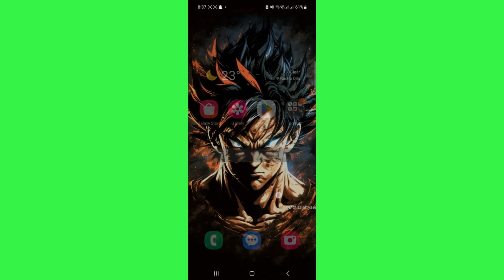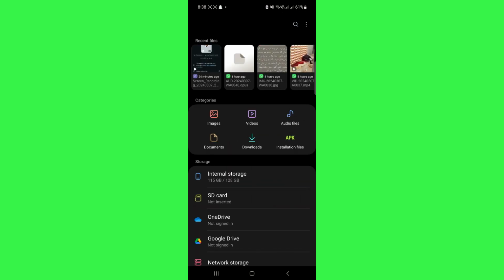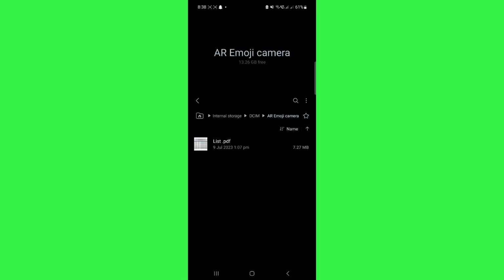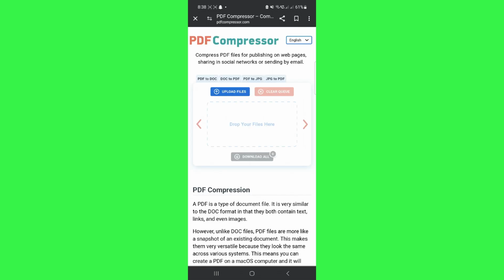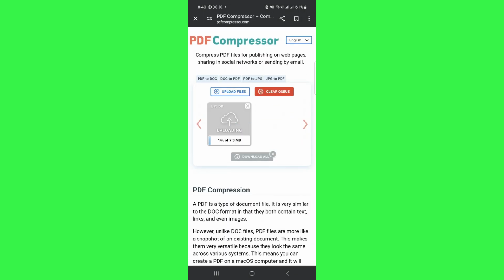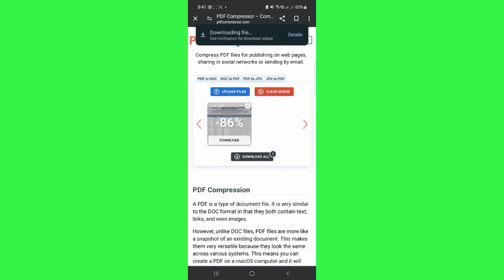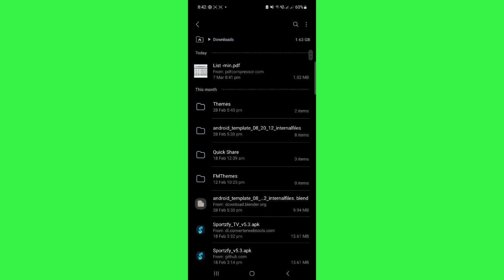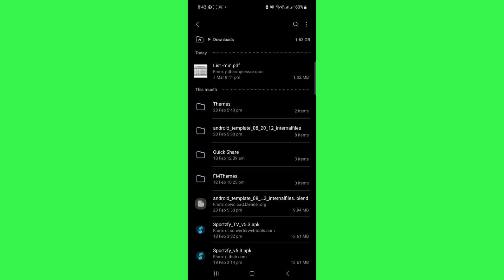How to Reduce PDF File Size in Mobile | Step-by-Step Guide (2025)